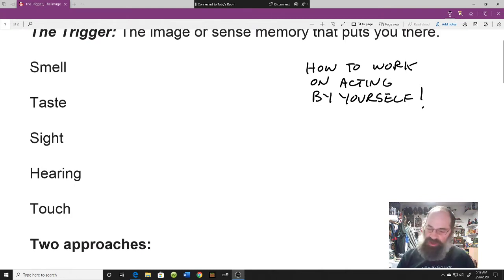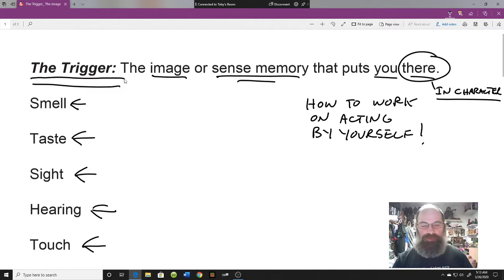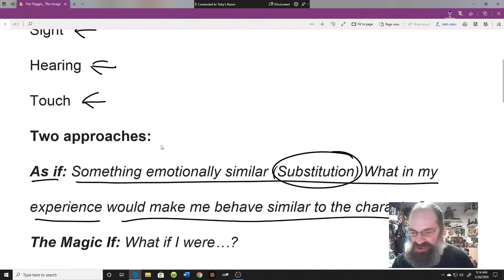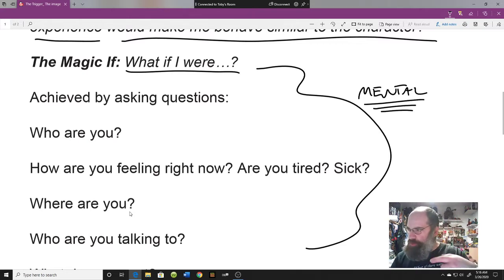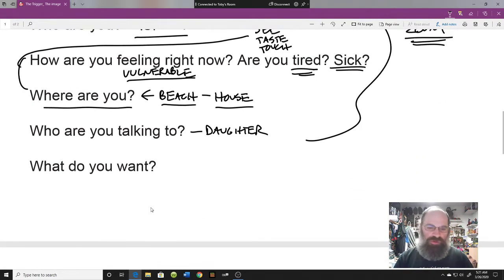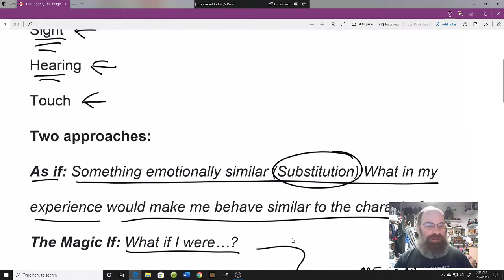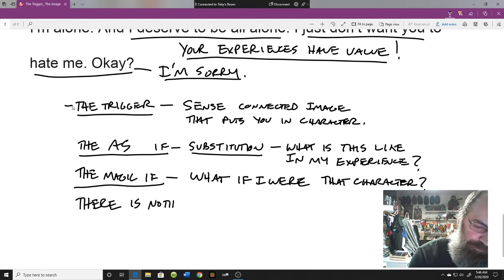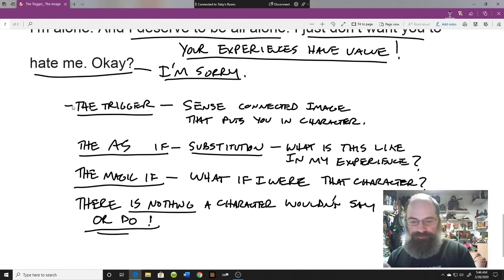Dycus on Acting!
A discussion of acting methods favored by Dycus with a demo!